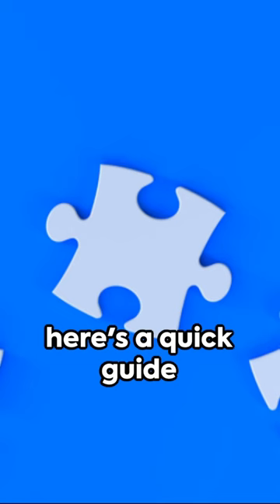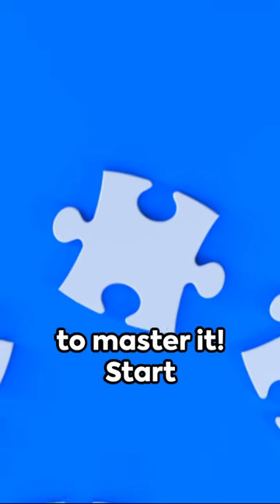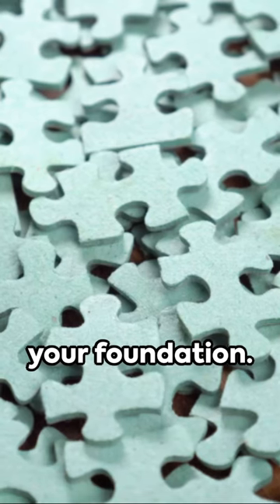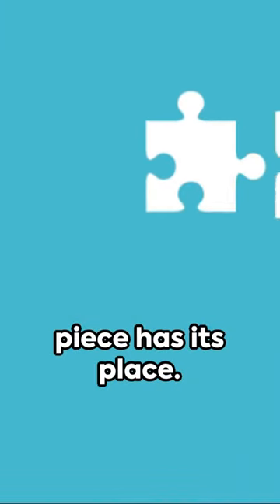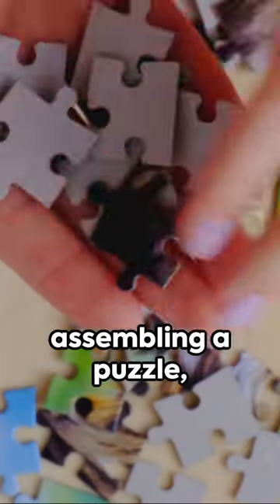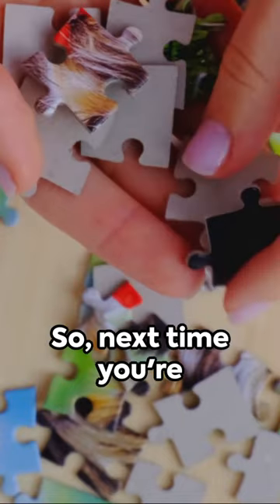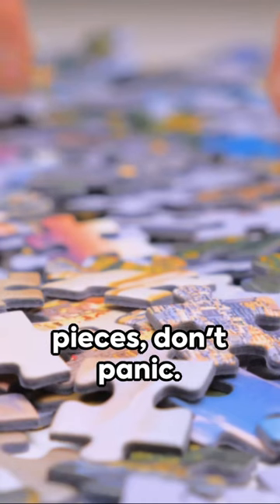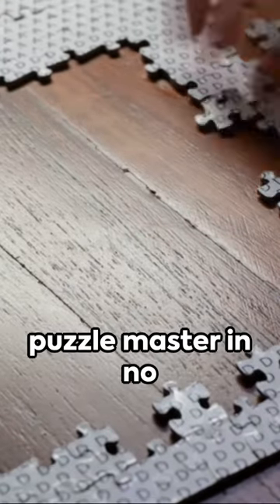Piece by Piece: Jigsaw Puzzle Selection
Unwind with the soothing challenge of jigsaw puzzles. From intricate designs to panoramic landscapes, find the perfect puzzle to piece together and embark on a journey of relaxation and mindfulness. 🧩🧩